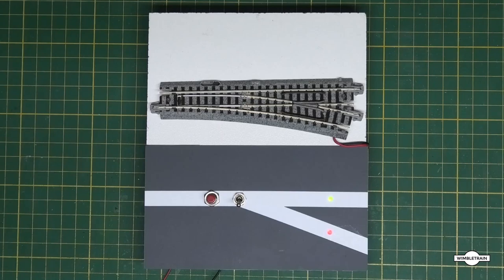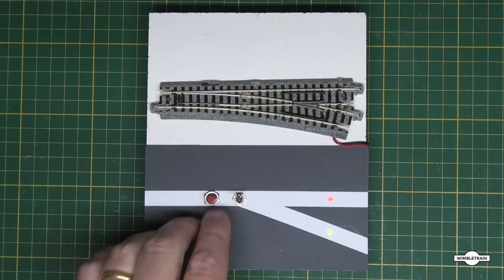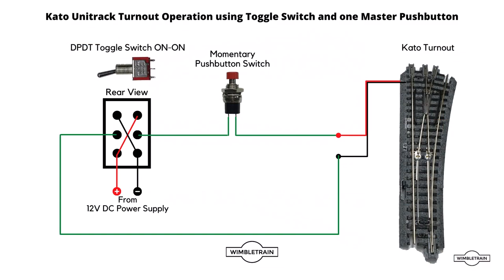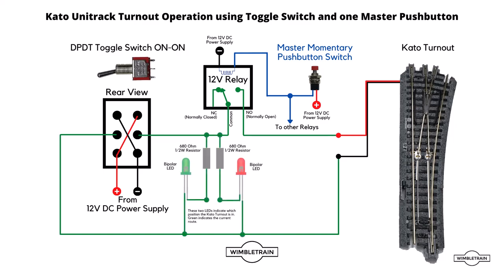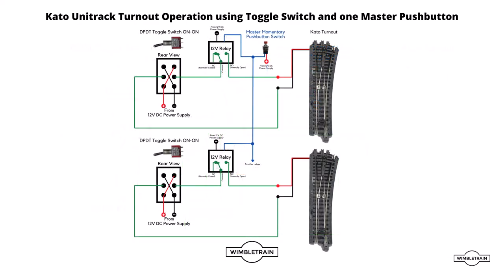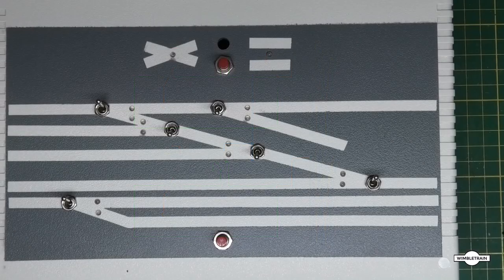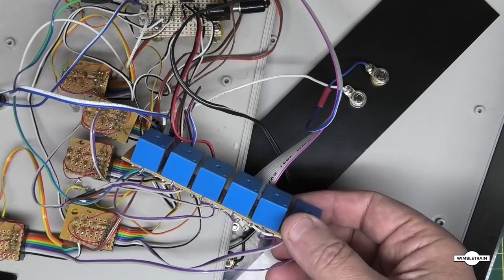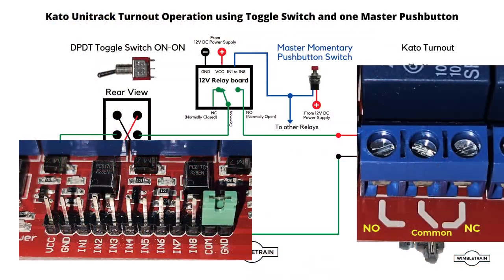Kato turnout Operation using toggle and one master pushbutton switch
NOTE: THE TWO LEDS CAN BE CONNECTED VIA A SINGLE RESISTOR RATHER THAN TWO SEPARATE RESISTORS

This is a modification to a circuit in a previous video after questions I received.